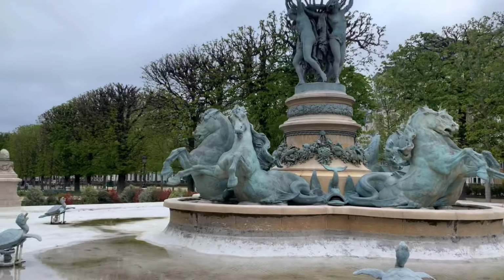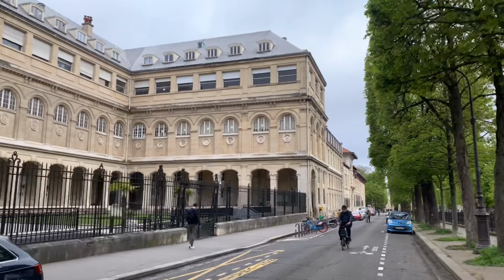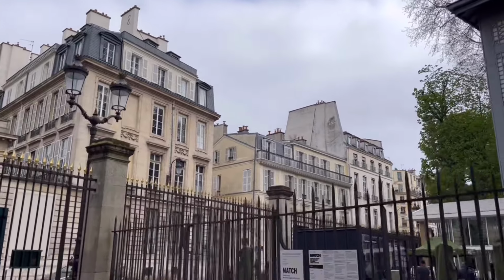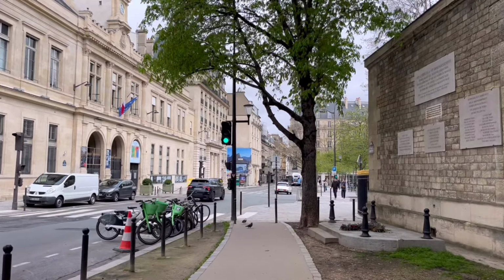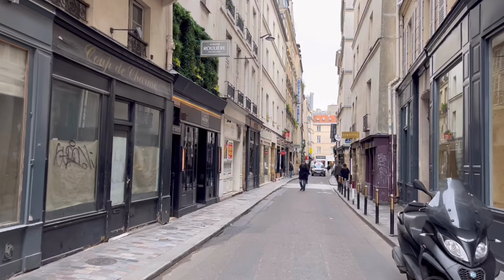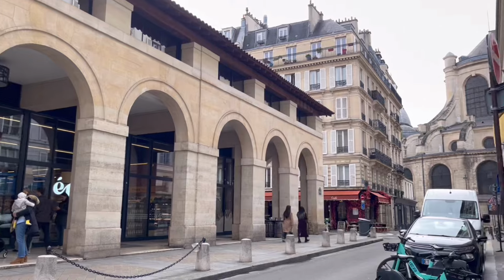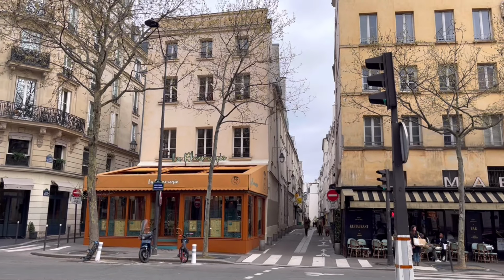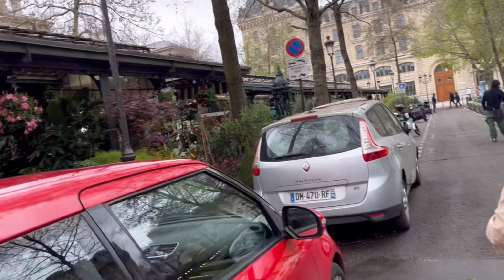Strolling through the historical centre of Paris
I hope it will be useful for sightseeing in Paris and traveling to France.
If you have any impressions of the video ,Feel free to comments section🤍